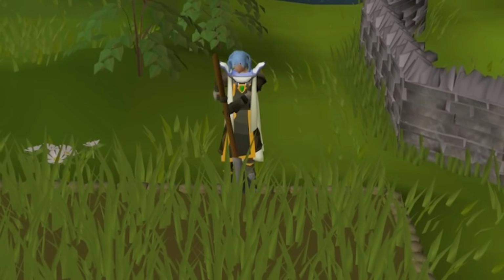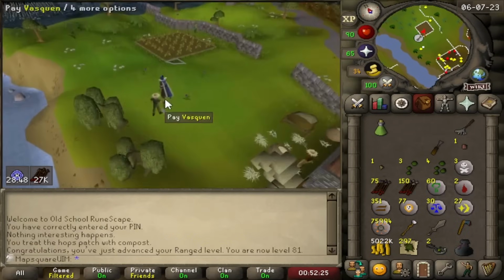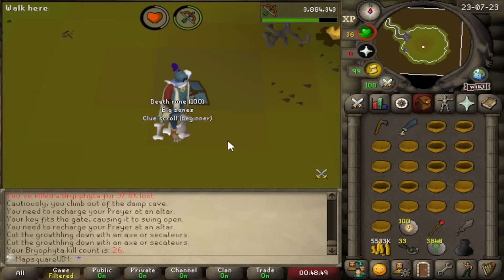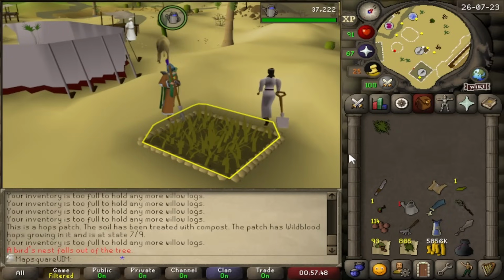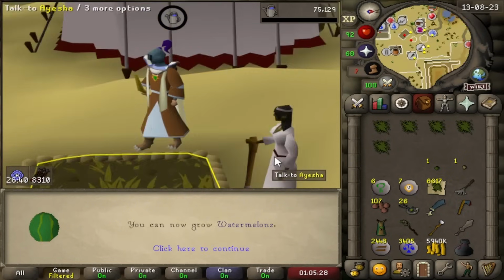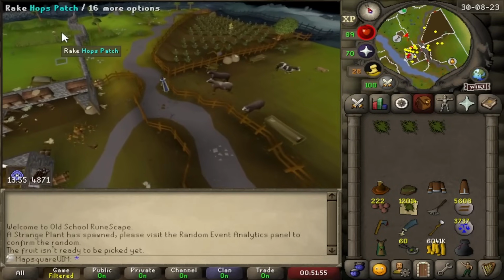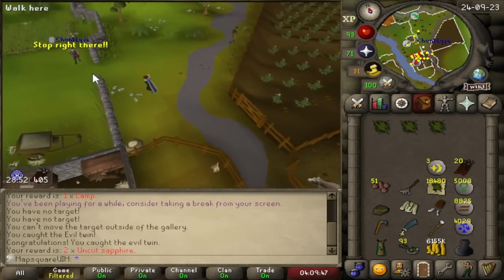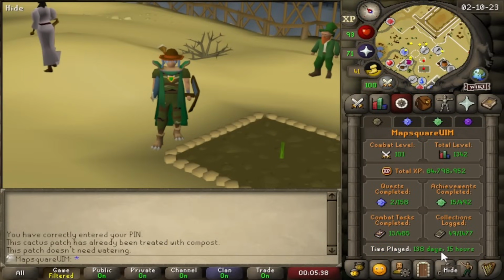Raking Almost 20,000 Weeds | One Chunk UIM #8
In this series, I complete every challenge a chunk has to offer before expanding my map one chunk at a time!

Check out ChunkLyfe: @Crad_Bhambers

In The End by Linkin Park but its in Old School RuneScape - @ShowMeYourBenitals